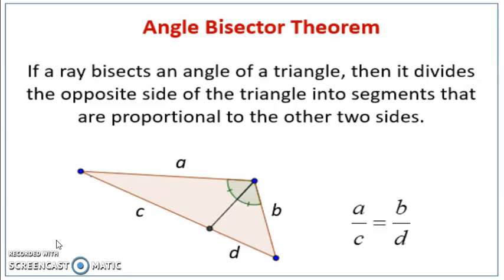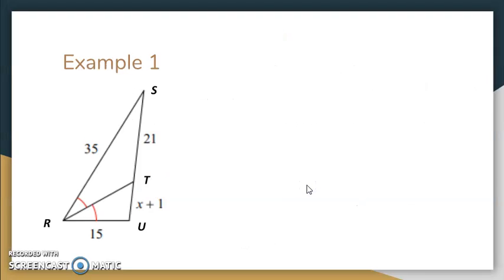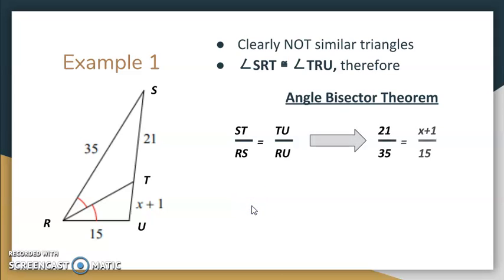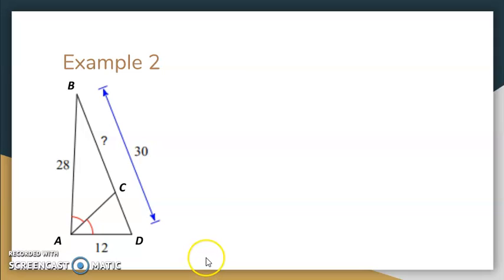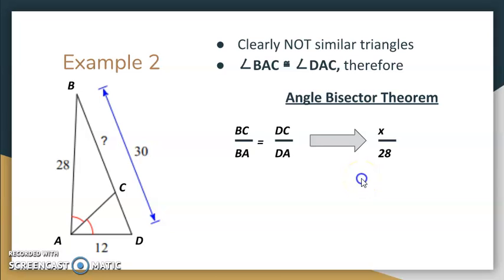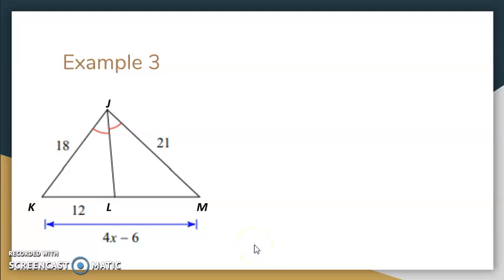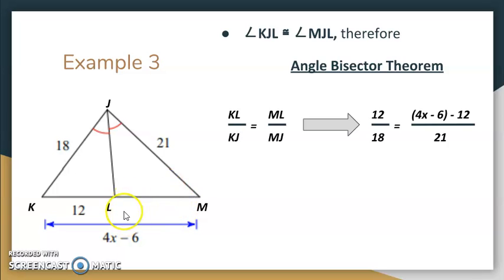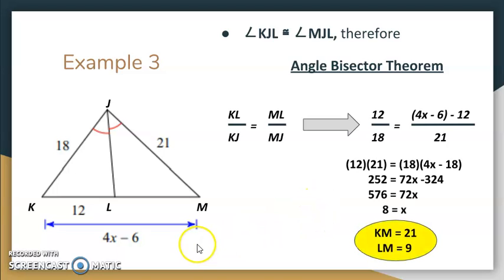angle bisector theorem with similarity